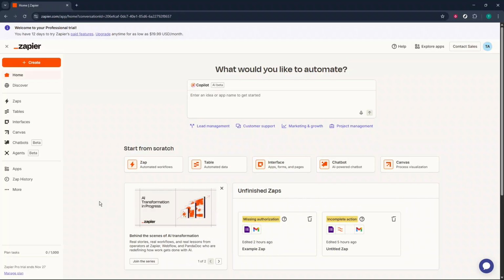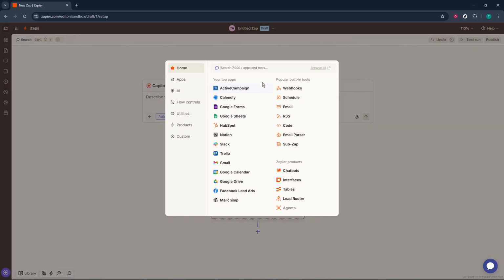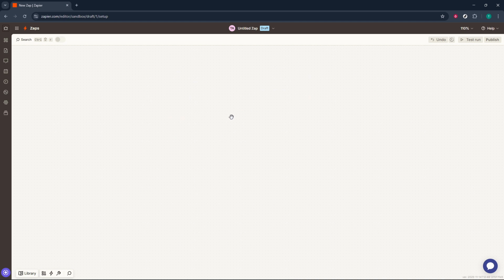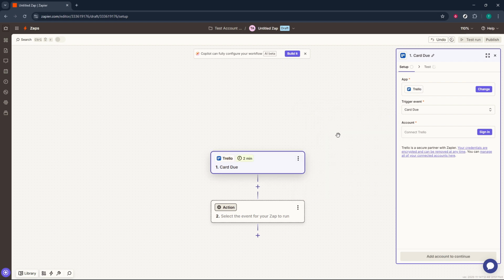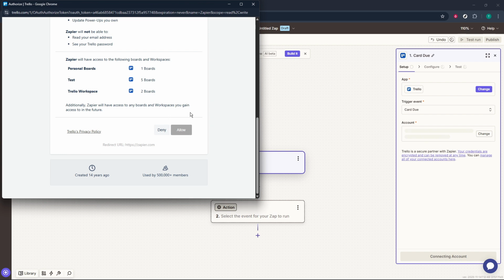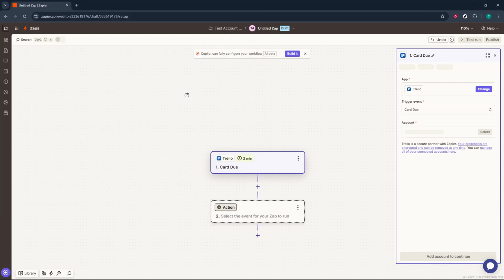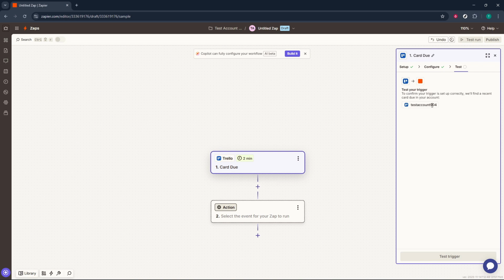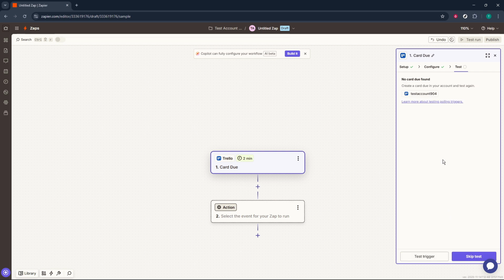How To Use Zapier With Trello (Quick Guide)